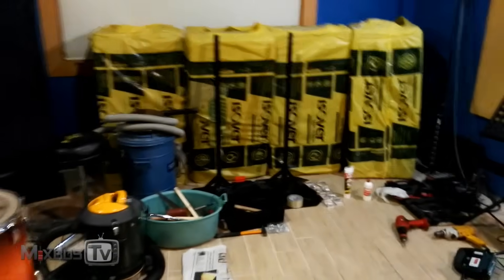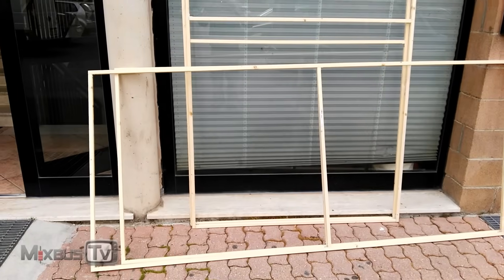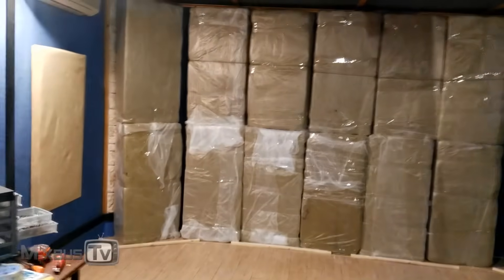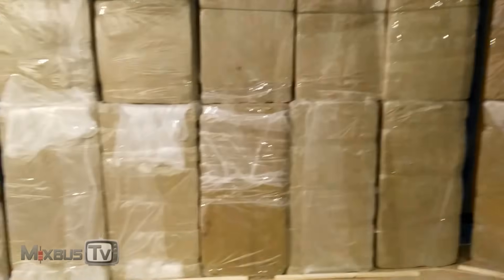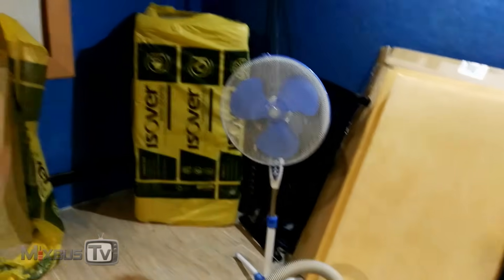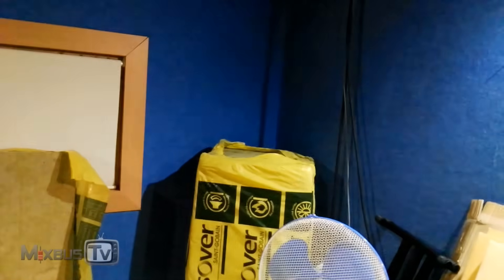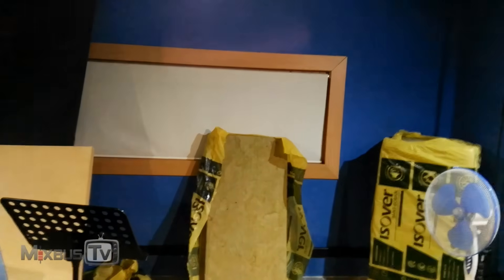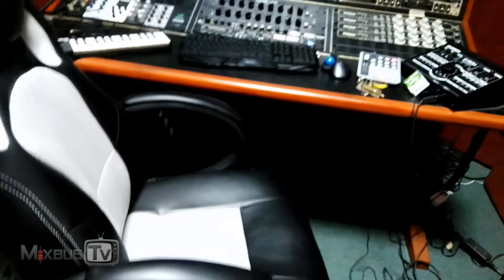Fix Home Studio Room Problems Best Monitor Position Quick & Easy fix for Bass Null & Side Walls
🔥Bella Kelly's Single/Video Throat 🔥 Free Plugins & Discounts Recommended Budget Recording Gear by MixbusTV
*CORRECTION: CLOSER TO THE WALL, HIGHER THE NULL FREQUENCY*

In this video David talks about common home studio rooms acoustic problems, how to solve bass null and treat your mixing space with traps and superchunks made of rockwool, glass fiber wool and other DIY items and panels you can build to improve your room acoustic, get a flat, or flatter, response and make your monitoring system trustworthy and more efficient even if you're on a budget. How treat your side walls and first reflection points and where to put the panels by using the mirror trick, ceiling clouds and much more.
All this while showing us the progress in the new MixbusTV mixing and mastering room. Back wall treatment with both bass traps and superchunks, the wood frame around the new panels to cover the absorption material and prepare the room for lights and led strips.